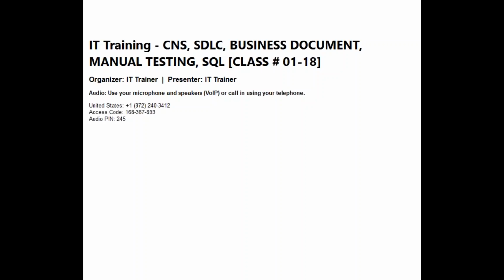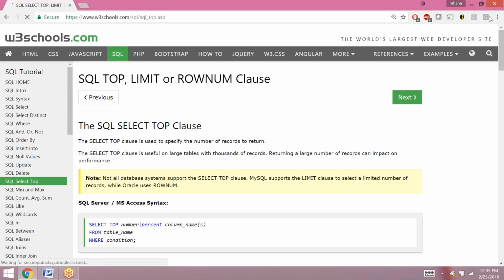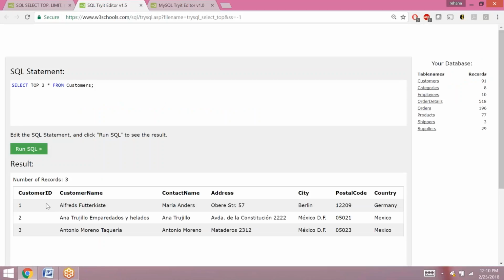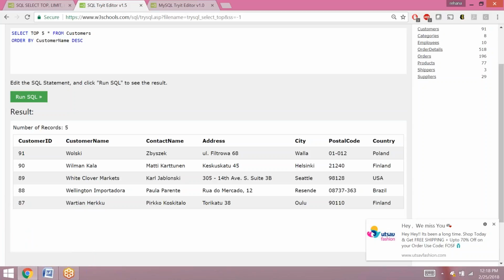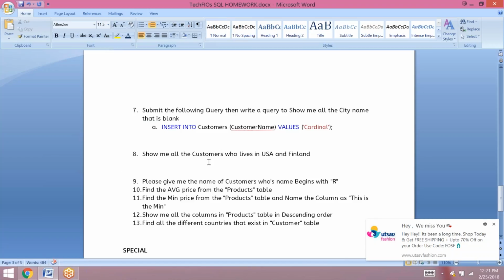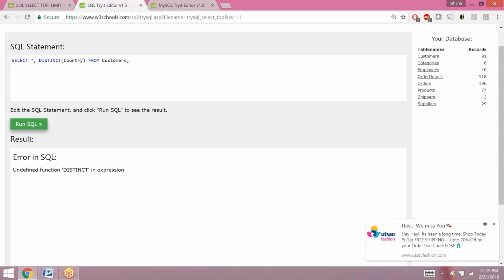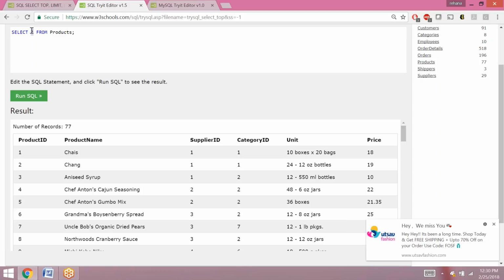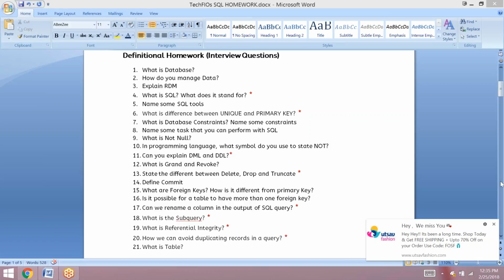2018 02 25 11 58 IT Training CNS, SDLC, BUSINESS DOCUMENT, MANUAL TESTING, SQL CLASS # 01 18